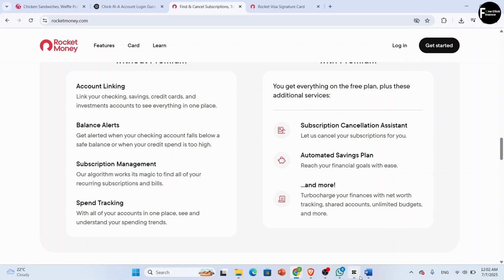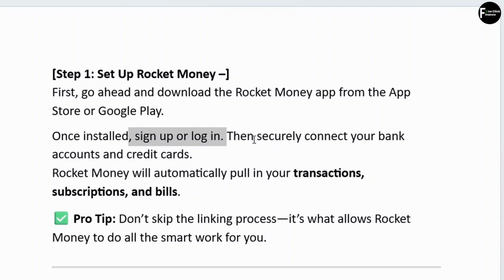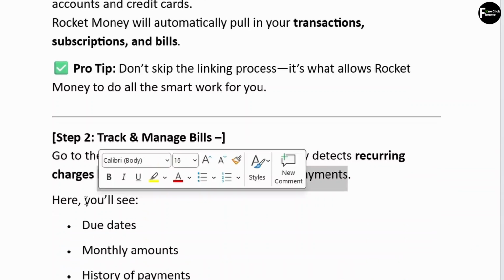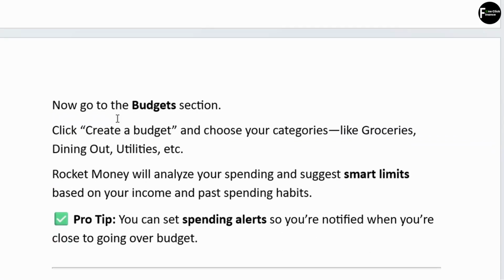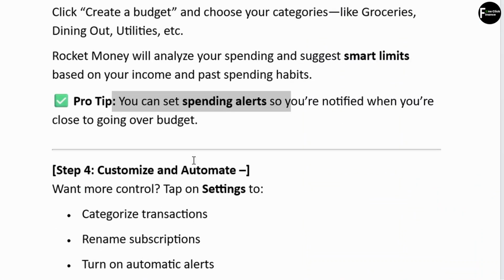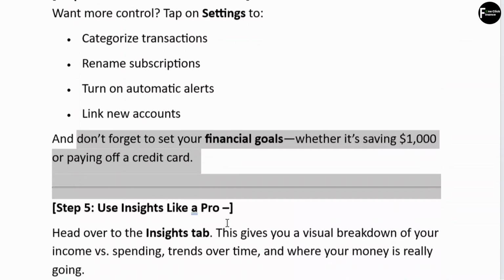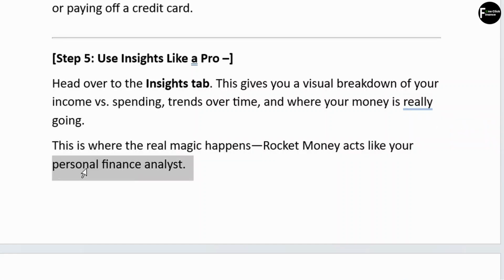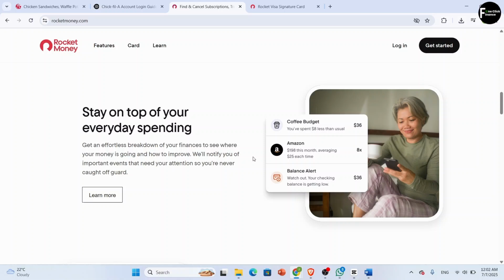Use as a Pro Rocket Money | Bills & Budgets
Want to take full control of your finances using Rocket Money like a pro? This video will guide you through how to master bills and budgets with Rocket Money quickly and easily. Whether you're asking, "How do I use Rocket Money for budgeting?" or looking to track your subscriptions and manage expenses, this tutorial has you covered. Learn how to set up your account, manage bills, and create smart budgets to stay on top of your finances. Watch now to use Rocket Money like a pro today!

Timestamps:
00:00 Use as a Pro Rocket Money | Bills & Budgets
00:06 How to Use Rocket Money for Budgeting & Bill Management